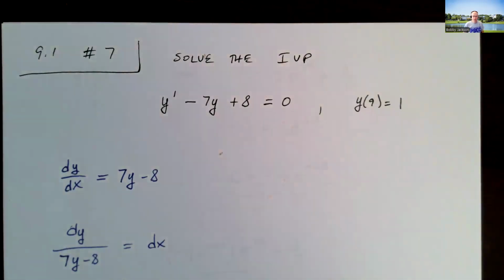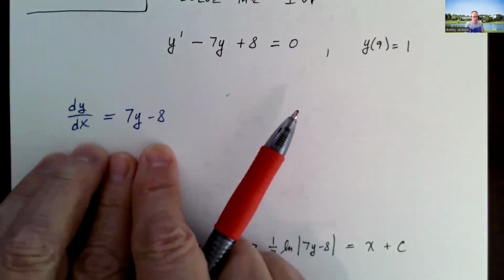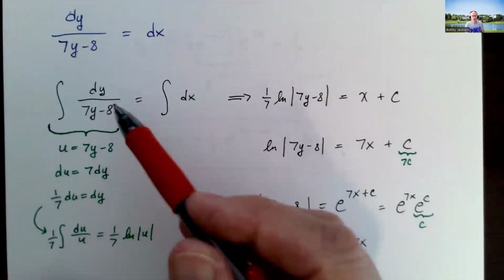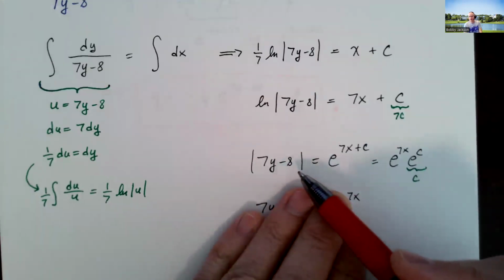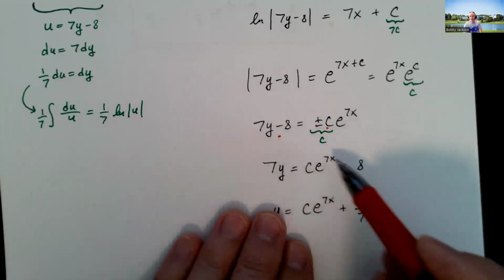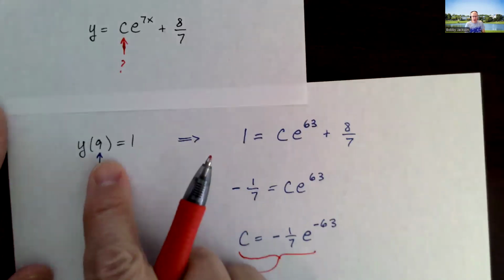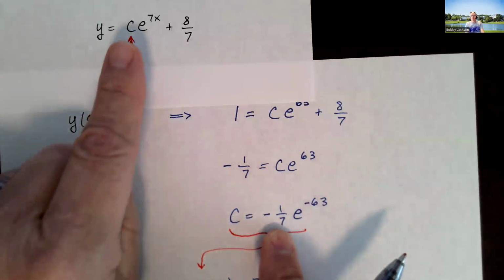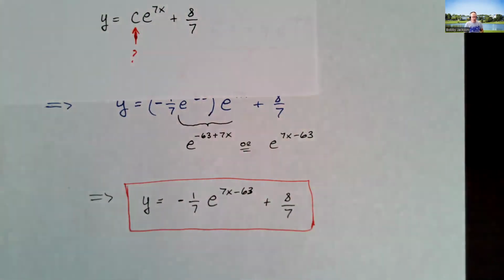Achieve Section 9.1 Number 7